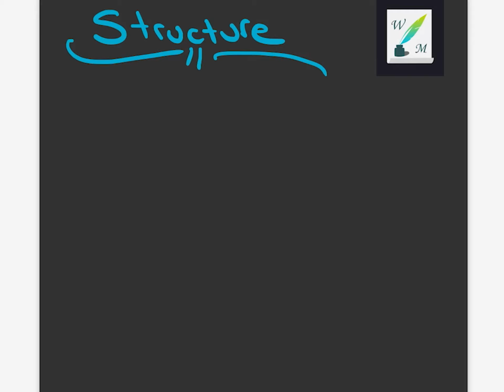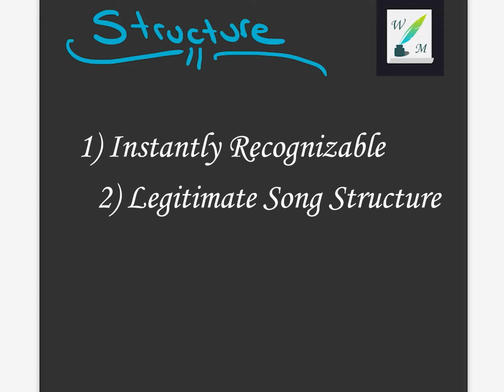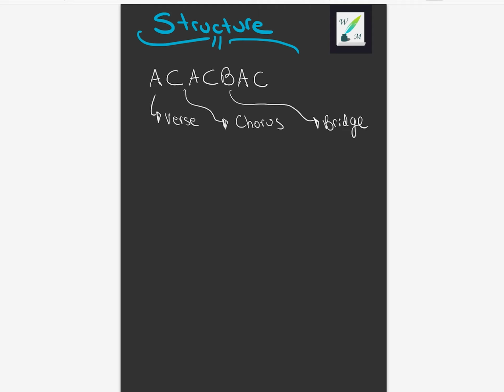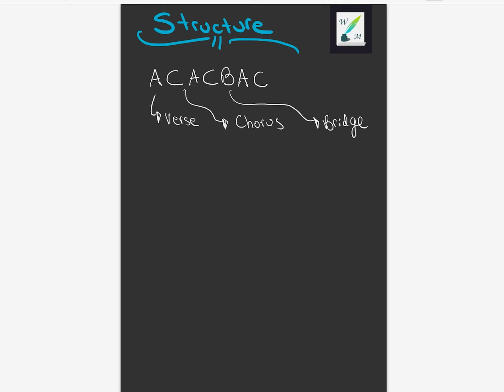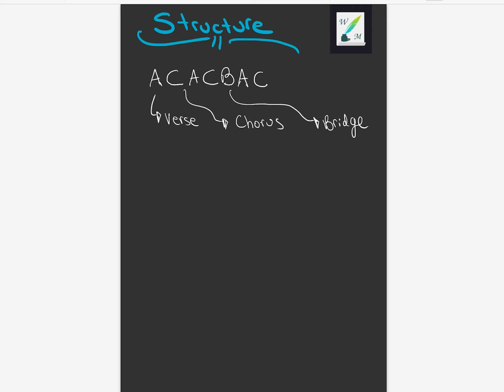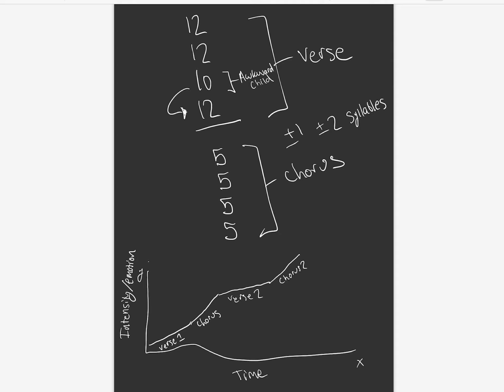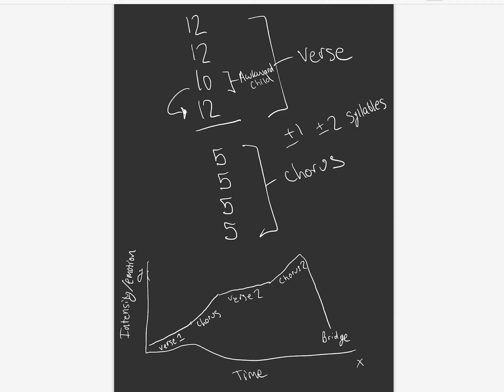Part 2: The Structure of Song - Beginner SONG/POEM Tutorial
In this second episode of a three-part series unveiling what goes on behind the creative curtain, WhyItMeters reveals how to structure a song. Covering everything from Chorus, Verse, and Bridge patterns to vocal intensity graphs,  Why It Meters provides a step-by-step guide into how to establish a steady foundation for any song or poem.